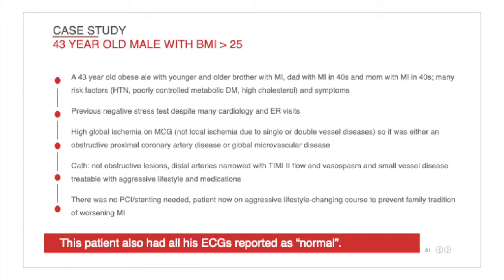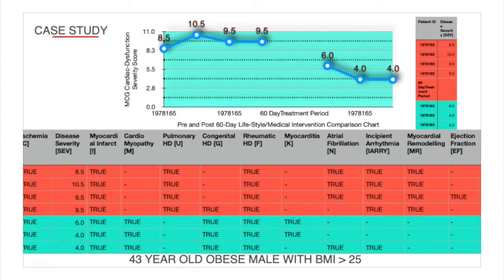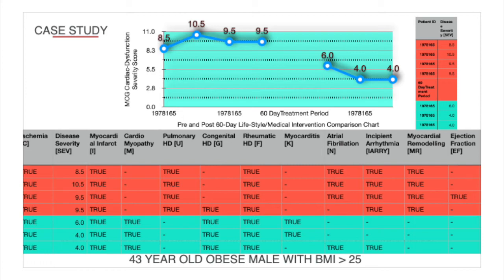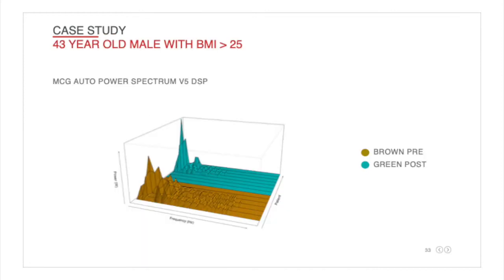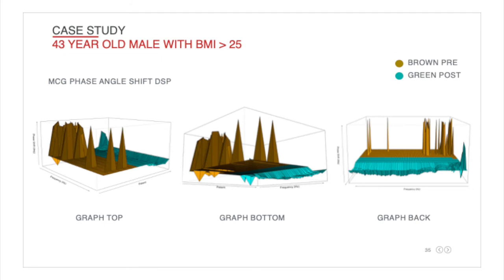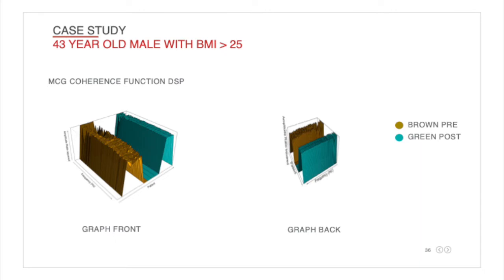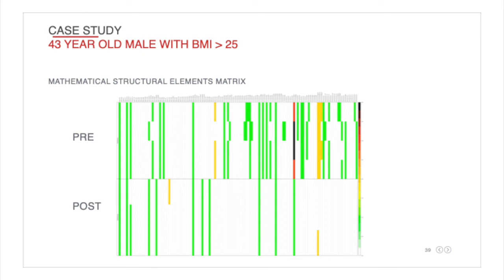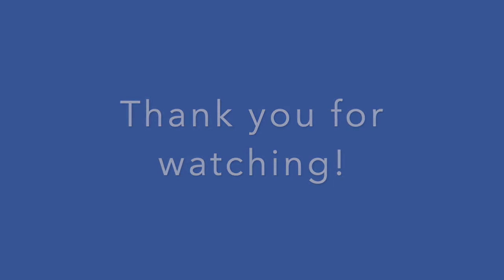MCG Sample Diagnosis Series - Video #1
This is a video created for our training series on the importance of MCG diagnosis in detecting and treating cases that would otherwise slip through the cracks of typical diagnostic methodology.

THIS VIDEO IS INTENDED FOR EDUCATION/TRAINING PURPOSES AND MUST NOT BE TAKEN AS MEDICAL ADVICE. YOU SHOULD CONSULT WITH YOUR DOCTORS AND OTHER TRUSTED HEALTHCARE ADVISORS ABOUT YOUR UNIQUE PERSONAL MEDICAL ISSUES BEFORE ACTING ON ANYTHING DISCUSSED IN THIS VIDEOS. PREMIER HEART, LLC, PREMIER HEART INTERNATIONAL, LLC, PREMIER HEART JAPAN, EMERGENCY MCG USA, INC. OR ANY MEMBERS EMPLOYEES OF THE COMPANIES CANNOT BE HELD LIABLE TO ANY USE OR MISUES OF THE CONTENTS OF THESE VIDEOS.